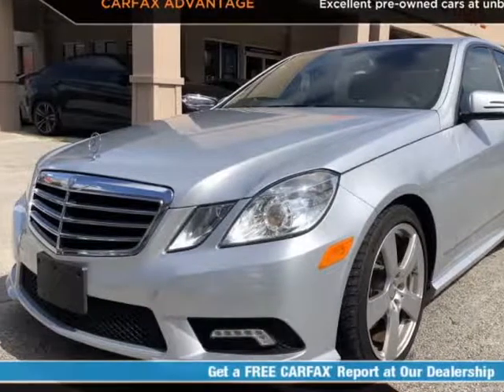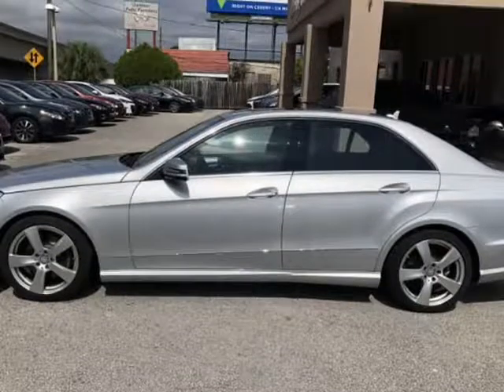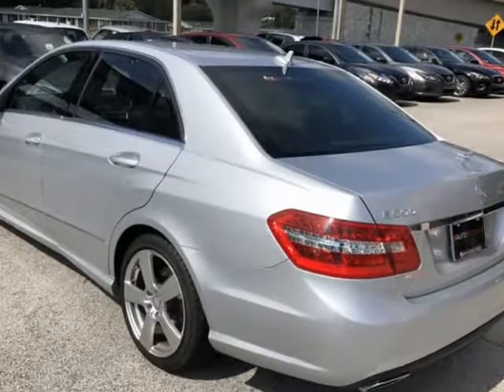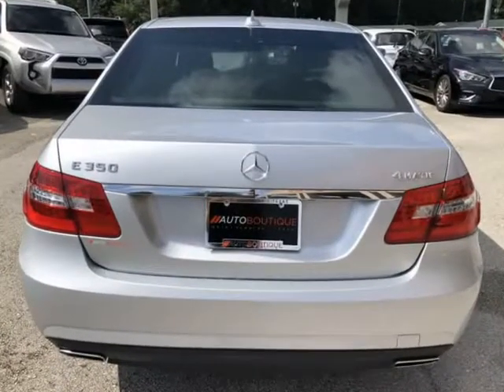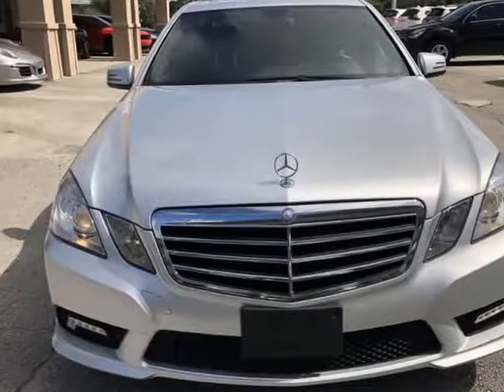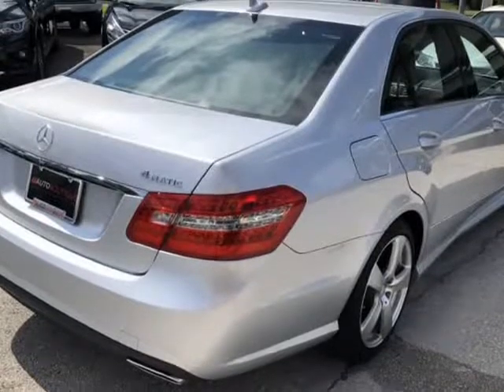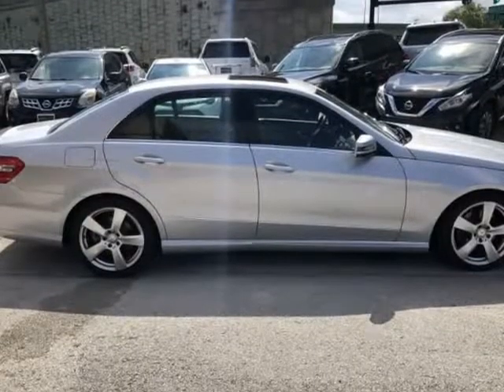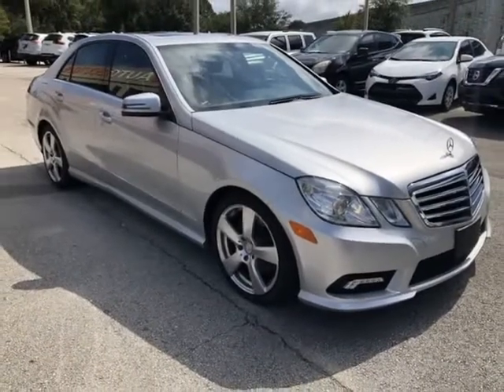2011 MERCEDES-BENZ E-CLASS E350 4MATIC (jacksonville, Florida)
auto boutique
8849 arlington expy
jacksonville